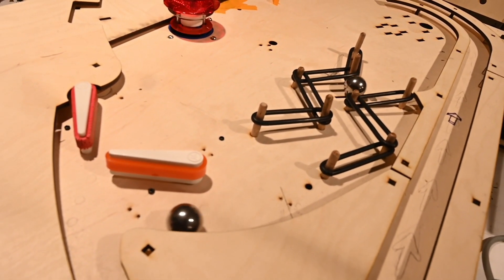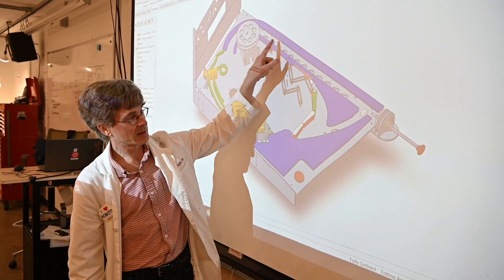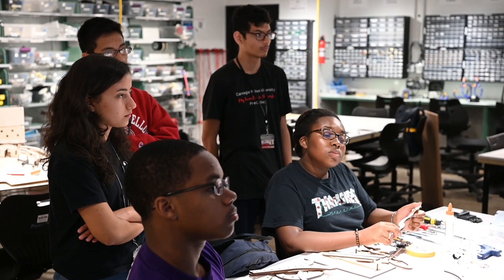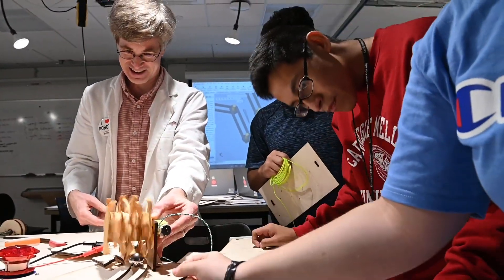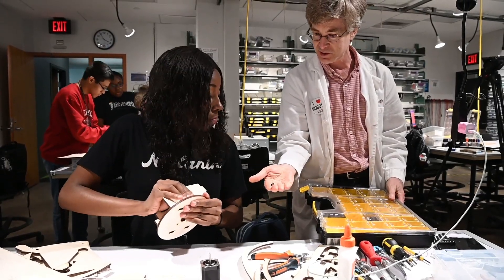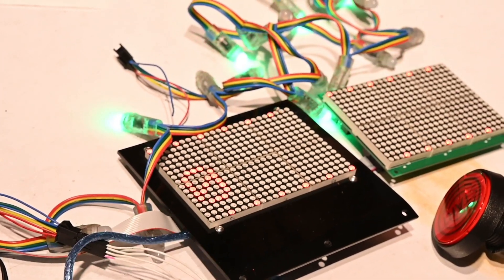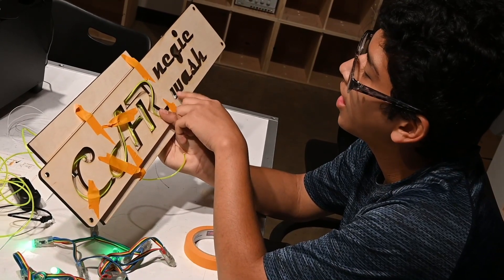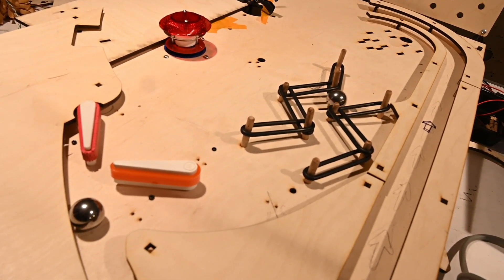SAMS Students Score Through Pinball Course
Students participating in Carnegie Mellon University's Summer Academy for Mathematics and Science (SAMS) program work to engineer a pinball machine as a class project.